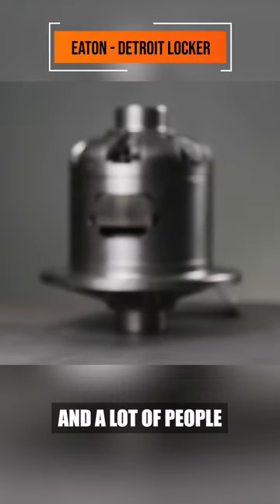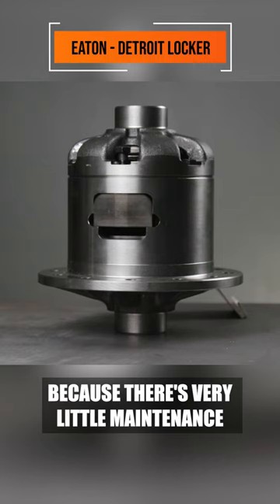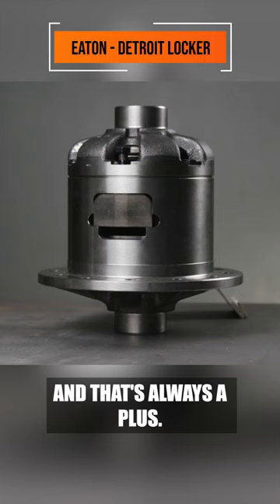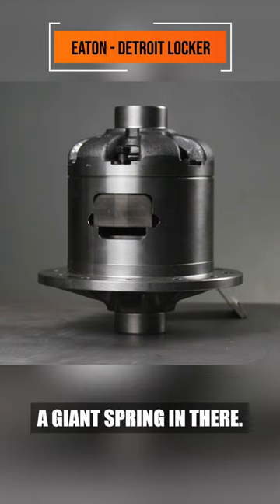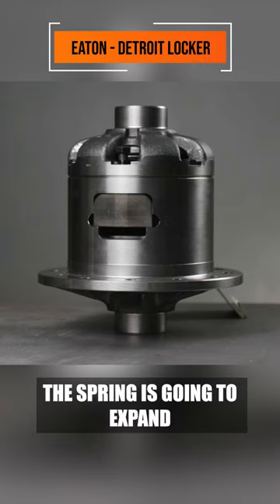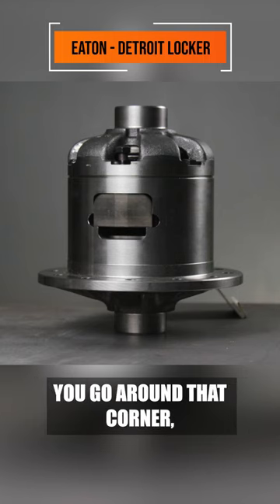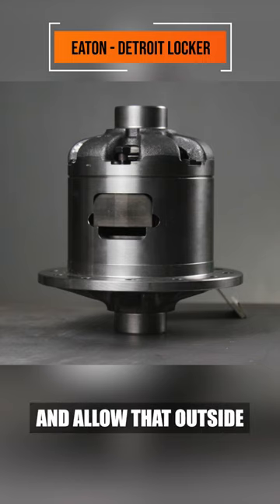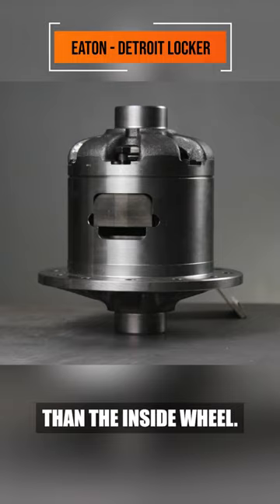EATON Detroit Locker For YOUR VAN!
Check out this Eaton Detroit Locker